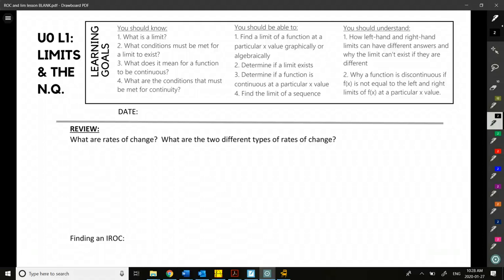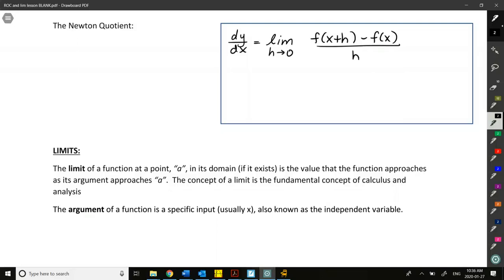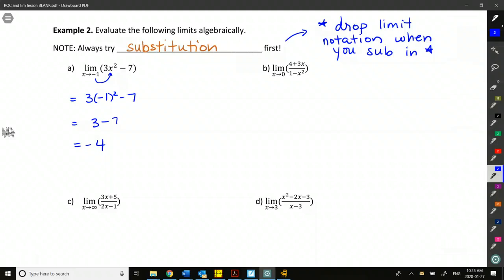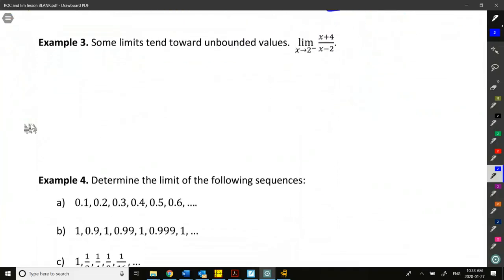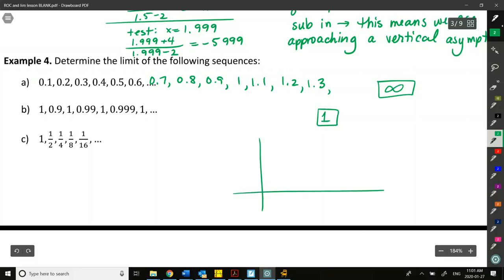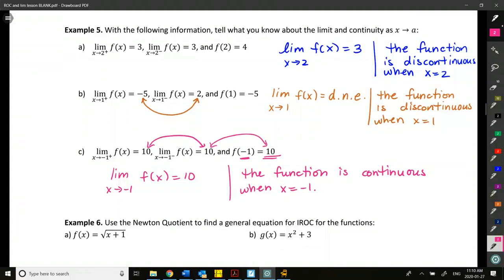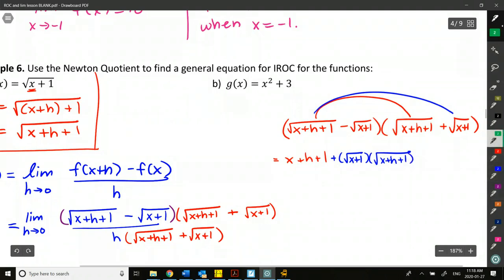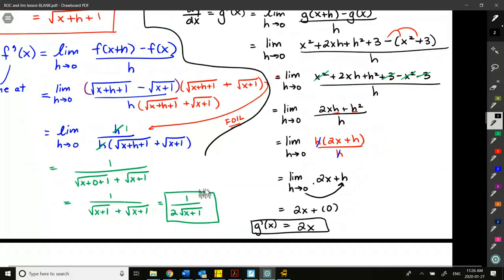Limits and The Newton Quotient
In this lesson, we do a review of how to evaluate limits graphically, algebraically and of sequences.   We also review the Newton Quotient and how to apply it to calculate the derivative of a function.